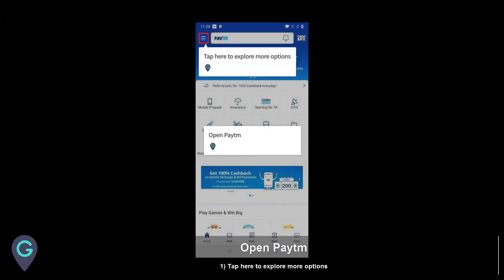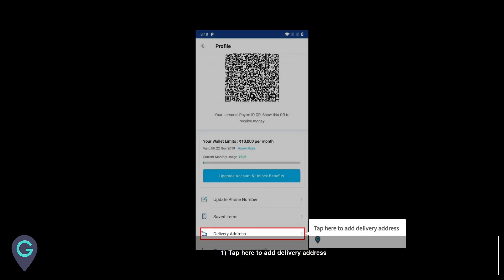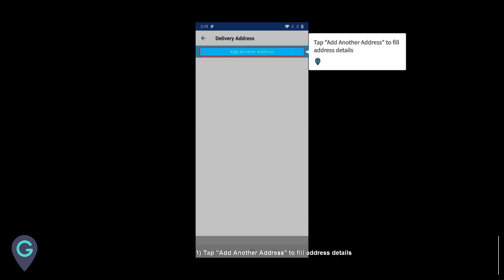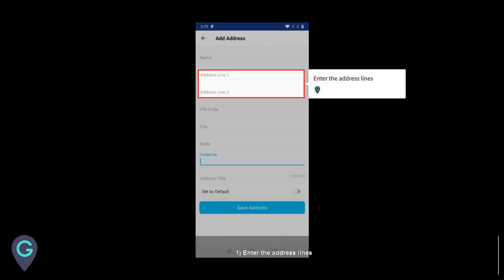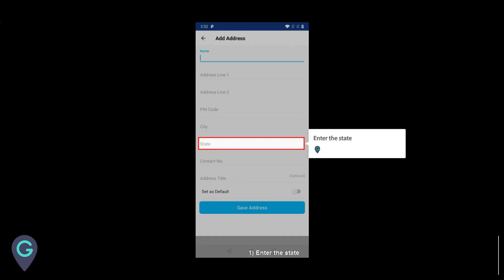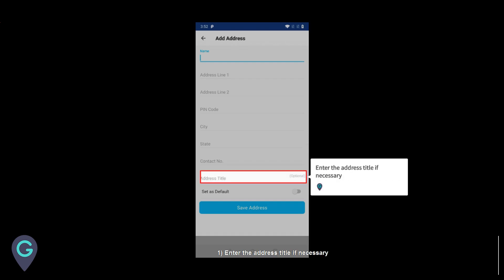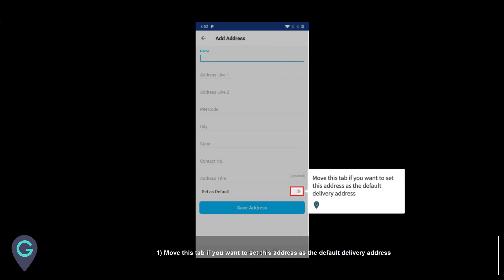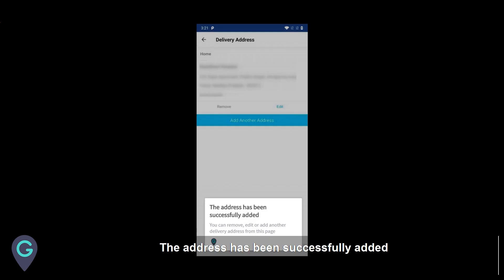MyGuide: How to add delivery address in Paytm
1. Open Paytm
Tap here to explore more options
2. Tap the arrow
3. Tap here to add delivery address
4. Tap "Add Another Address" to fill address details
5. Enter name
6. Enter the address lines
7. Enter the pin code
8. Enter the city
9. Enter the state
11. Enter the address title if necessary
12. Move this tab if you want to set this address as the default one
13. Tap here to save the address
14. The address has been successfully added
You can remove, edit or add another delivery address from this page